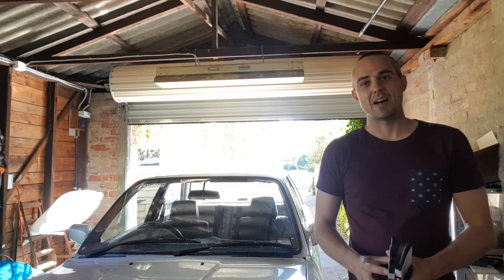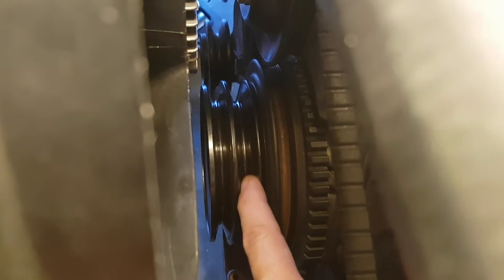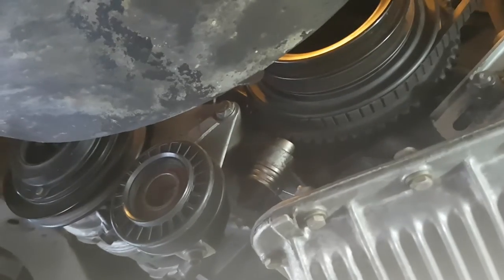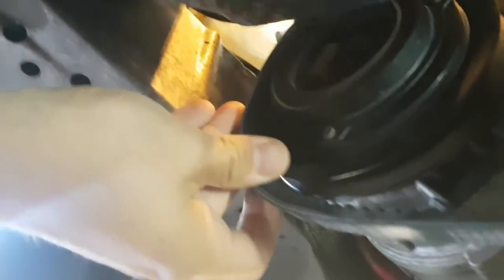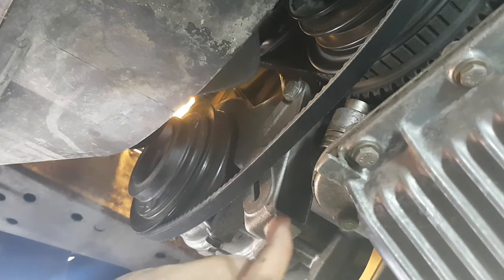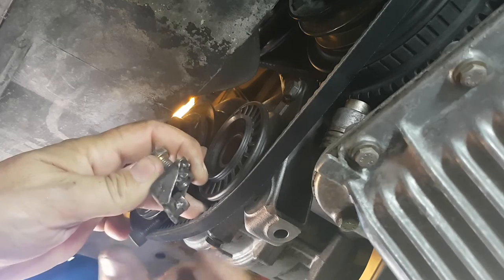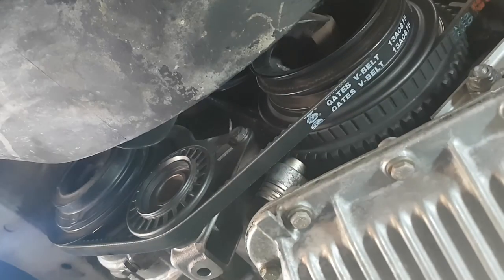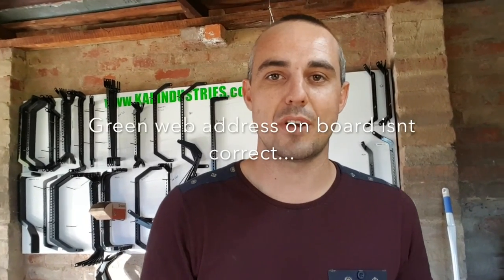How to replace Belts on BMW E30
In this video I replace my BMW E30 318is Air conditioner belt and also the power steering belt.